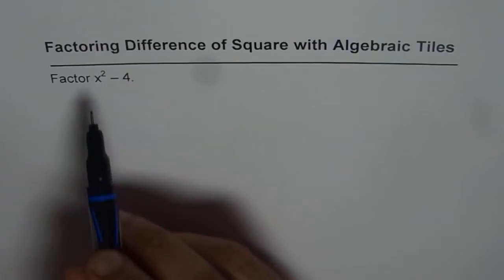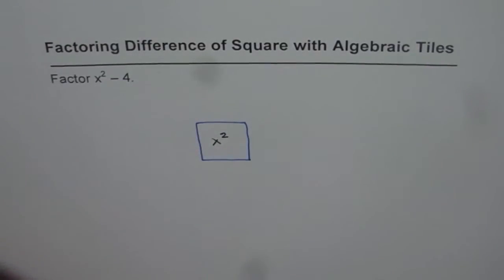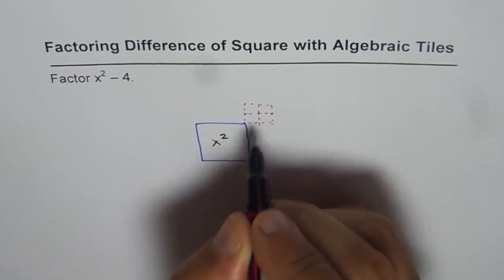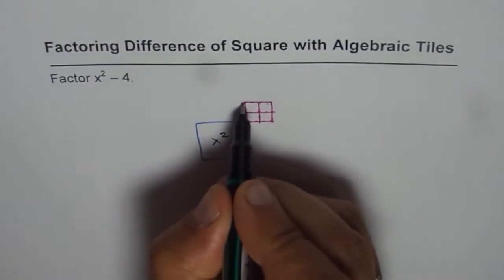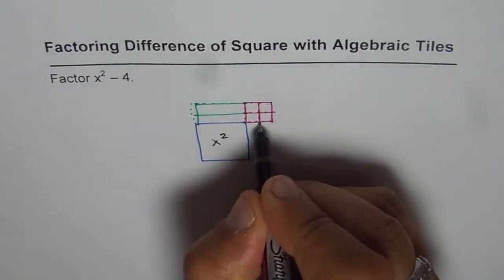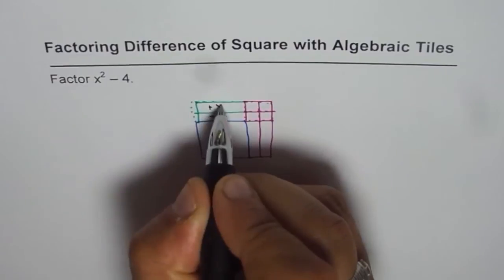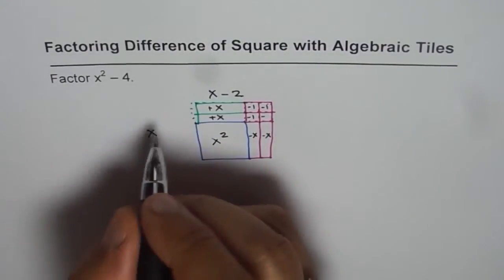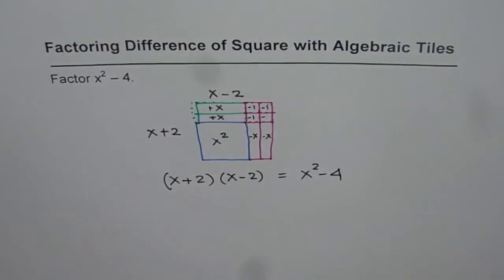Factor Difference of Squares Using Algebra Tiles 4